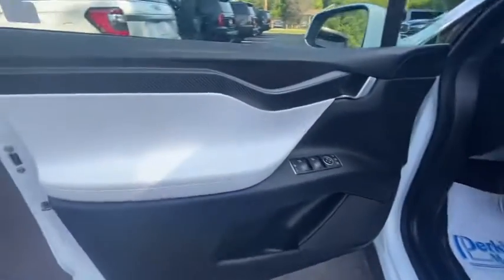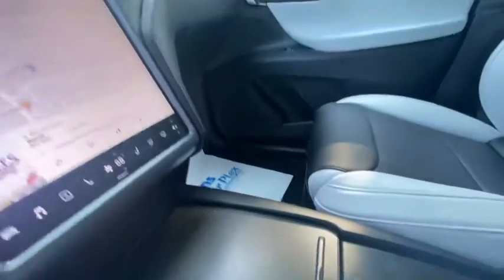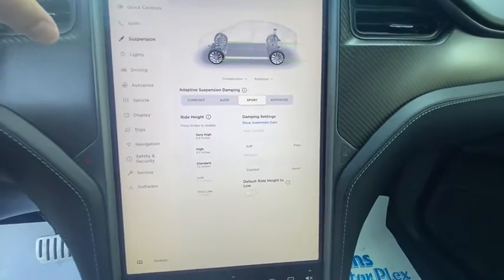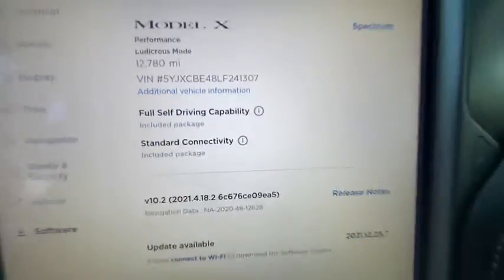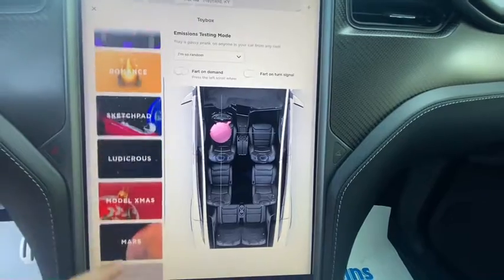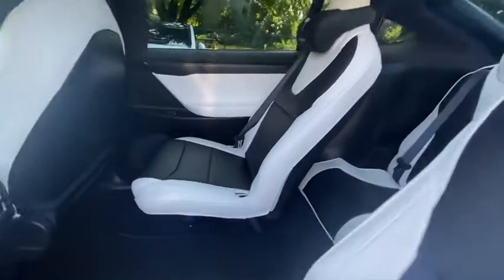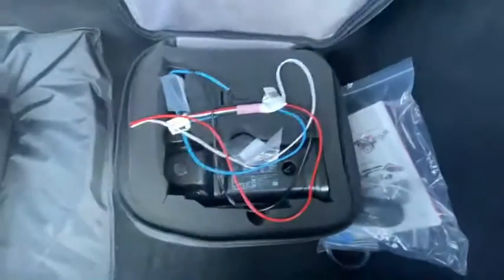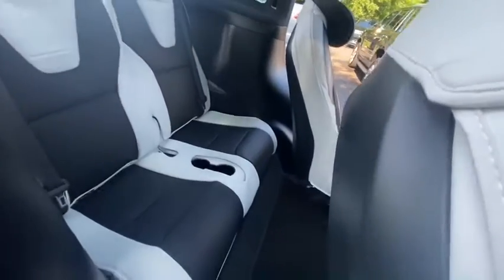241307 - 20 Tesla Model X (Interior)